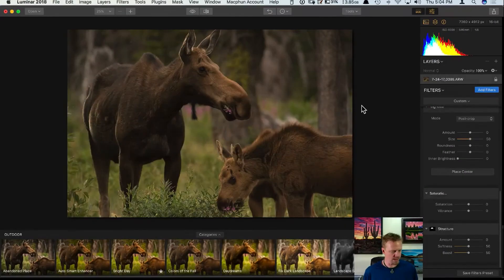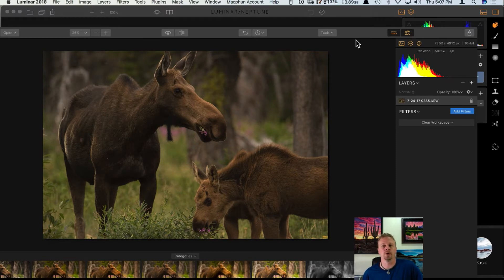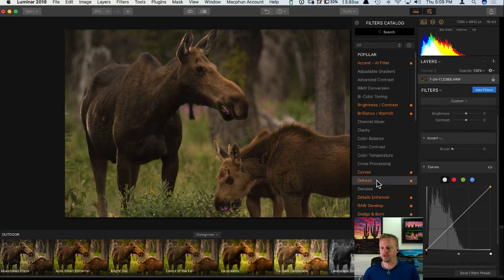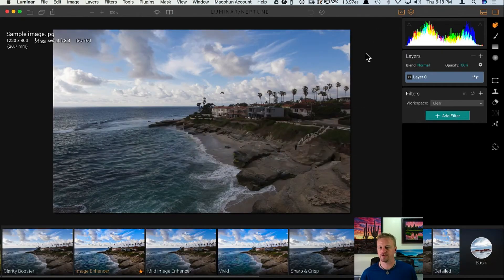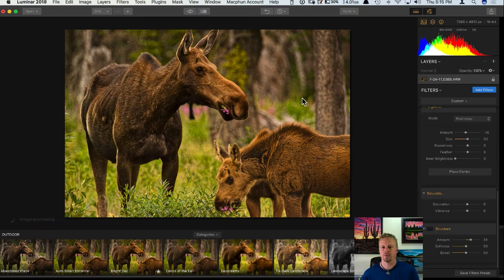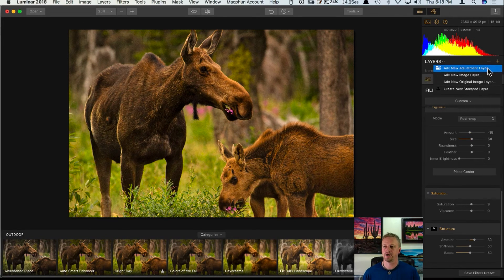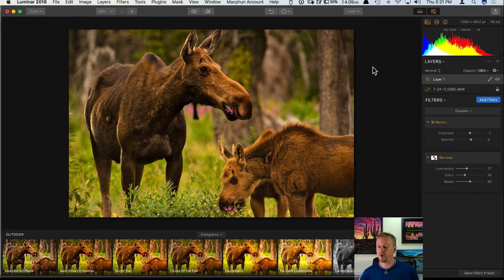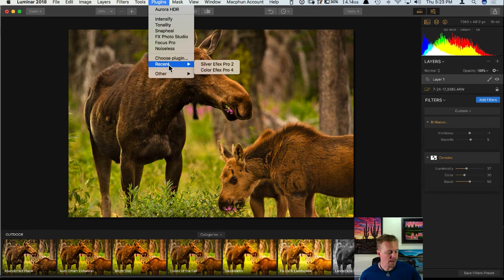Discover Luminar 2018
Luminar LIVE today with Matt Suess. "Discover Luminar 2018" - Matt will provide an overview of what Luminar is all about. Perfect for those new to Luminar or upgrading to Luminar 2018. This video was recorded during a Facebook LIVE event on October 26, 2017